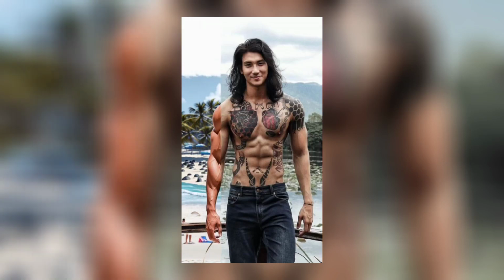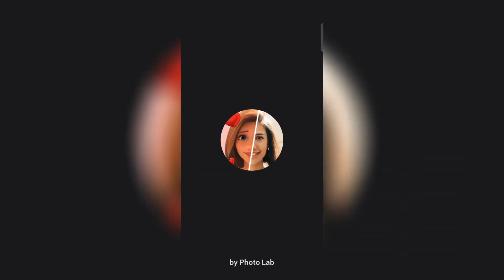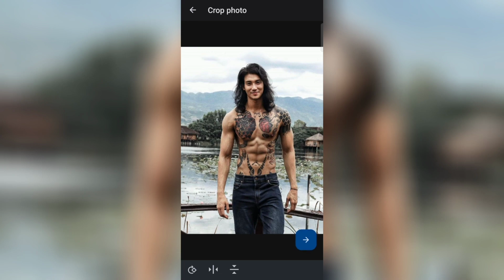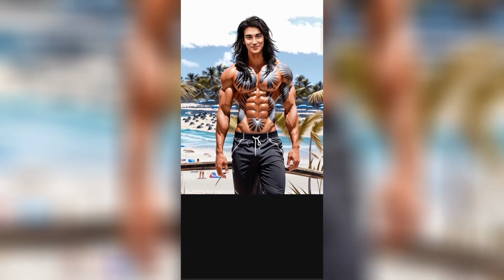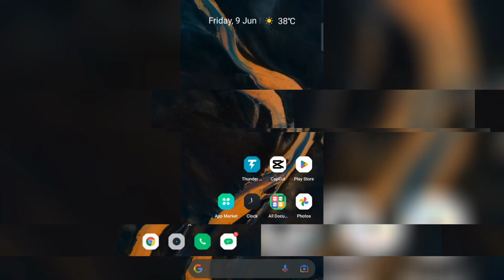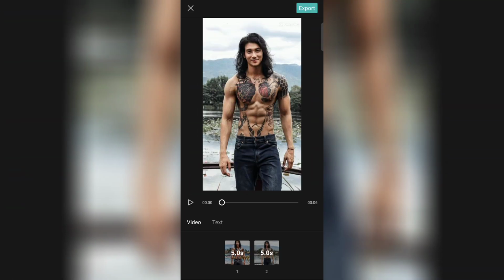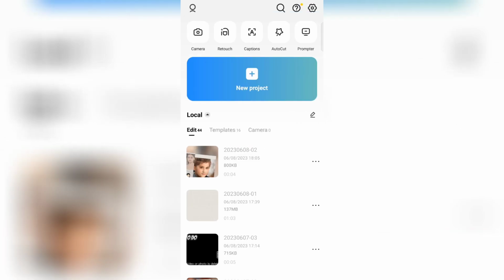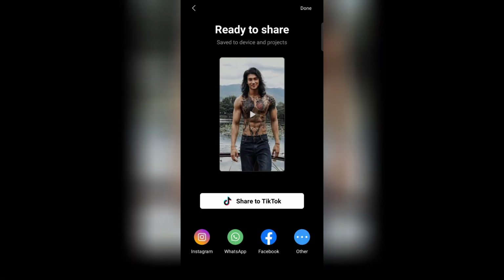Muscle filter trend tutorial | Body muscle filter effect trend tutorial | ai muscle filter tutorial